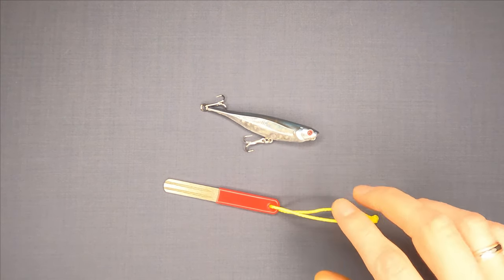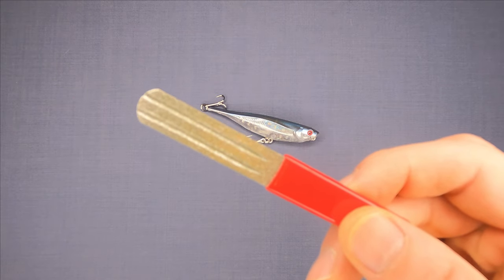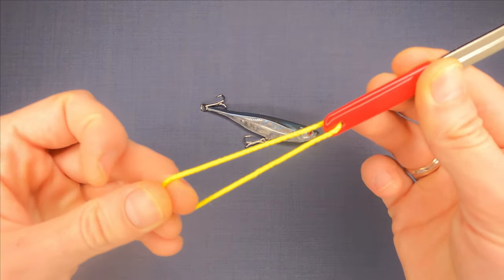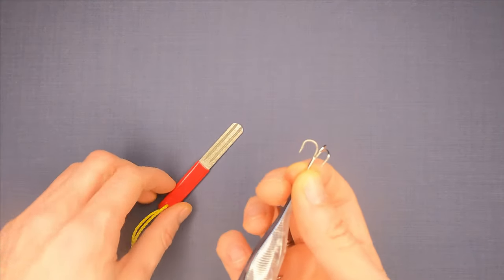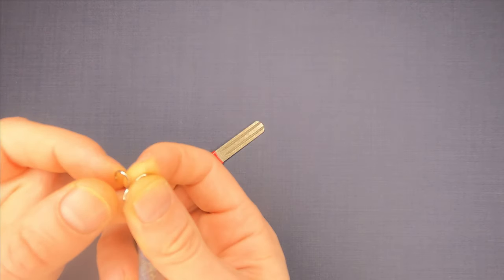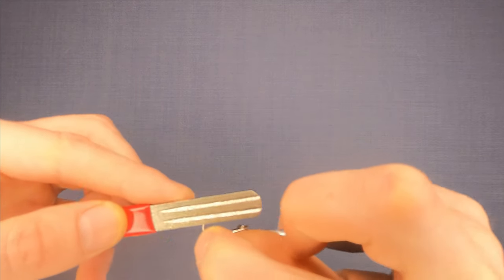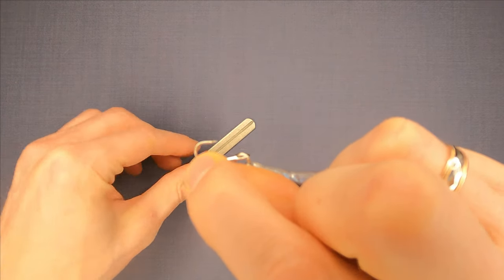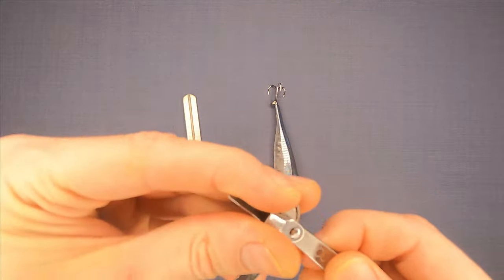Dual Grit Diamond Fishing Hook and Knife Sharpening Stone - Do You Actually Need One? [4K]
A few days ago I have received this diamond fishing hook sharpening device and I’d say that it works very well. I’ve already put it to the test and some of the hooks are pretty sharp already and ready to be used. In the end of this video I’ll tell you my personal opinion on why you don’t need this tool.

Dual Grit Diamond Fishing Hook and Knife Sharpening Stone
Fishing Quick Knot and Hook Tying Tool

I publish my videos on Mondays and Thursdays at 16:00 GMT.

You can also find lots of valuable information related to fishing